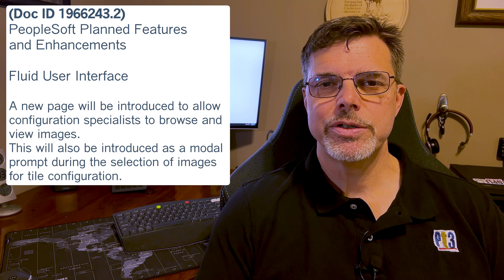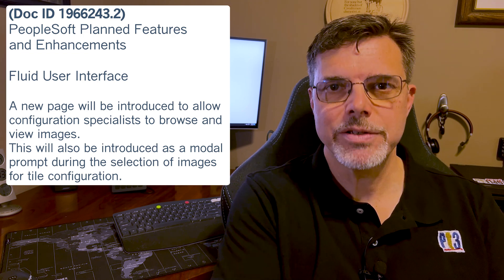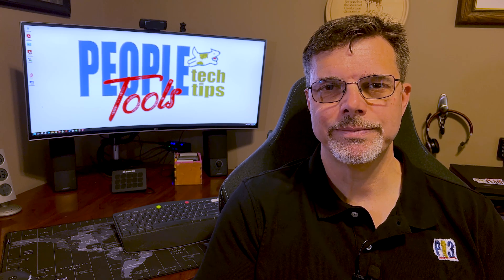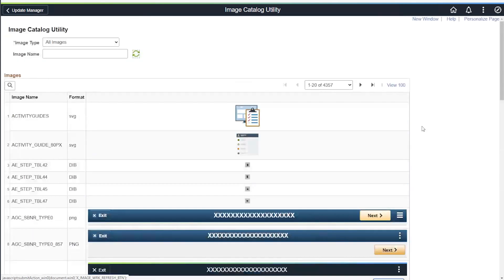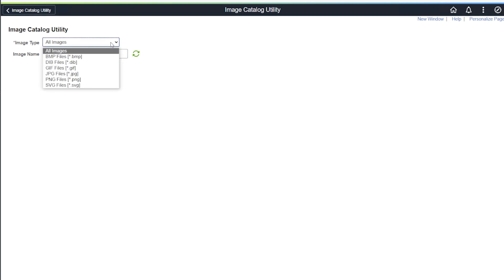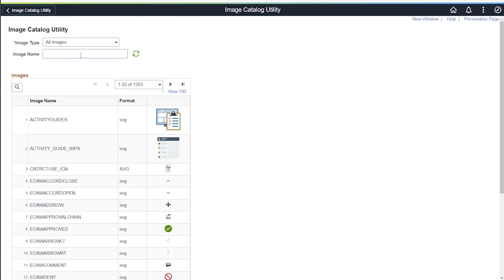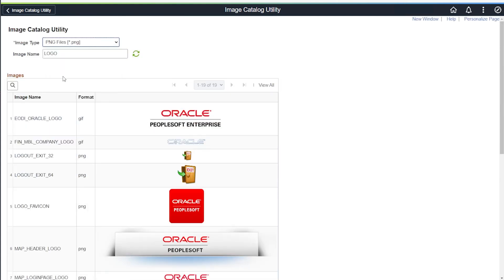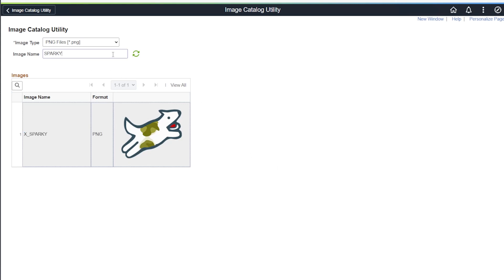PeopleSoft Image Catalog Utility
Visual Catalog of PeopleSoft images withing an environment

PeopleTools Tech Tips
Randy Groncki

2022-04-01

Utilty to view the design time images within the PeopleSoft system

I’m always looking for an appropriate image for my page. A button, an icon… something to improve the UI and help the user accomplish their task more efficiently.

Delivered PeopleSoft contains thousands of images and your implementation probably added many more.

Ironically, PeopleTools does not contain any delivered viewer for the images in it’s system. In the latest “PeopleSoft Planned Features and Enhancements” (Doc ID 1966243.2), Oracle has finally relented to adding a viewer for developers to see the images they are adding to the pages

Until PeopleSoft delivers this new functionality, we have to make due with custom utilities like this one.

The PeopleSoft Image Catalog is a simple utility allowing a developer to search for images by name or type and see the image object on the page instead of just relying on the image object name to be descriptive (it’s not).

Production Notes:
Camera Kid: Anjelica Groncki